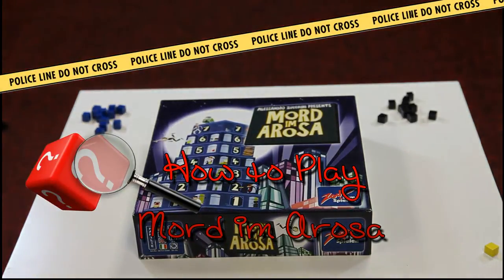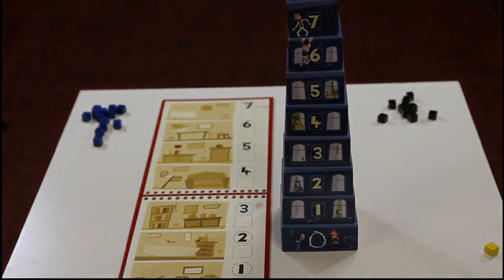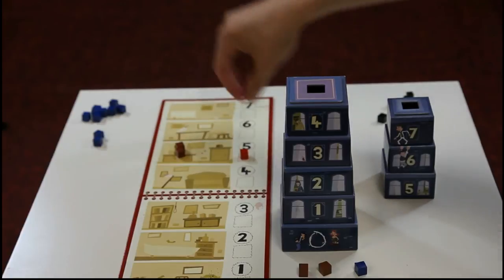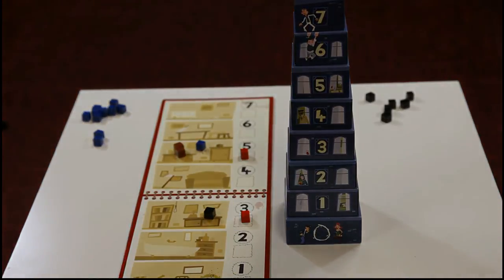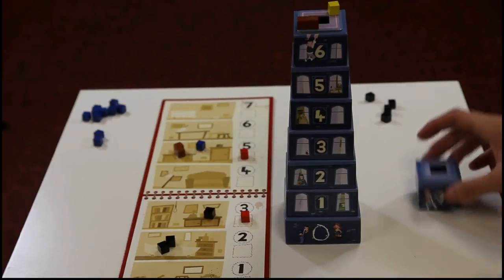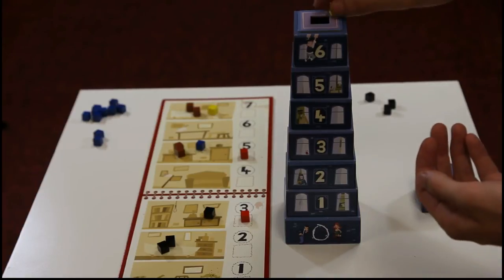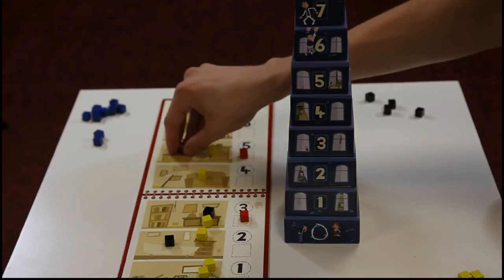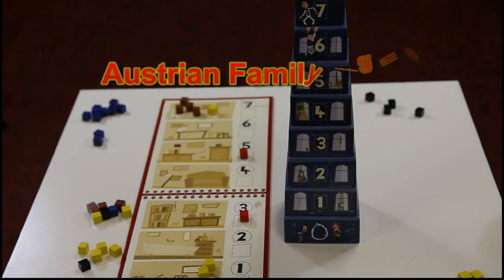How to Play: Mord im Arosa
Mord im Arosa is an exciting murder myster board game for 2-6 players from Zoch Verlag.

Players must listen carefully for where clues land in the hotel and try to solve the mystery by correctly discovering the clues that were left by their suspect/suspects.